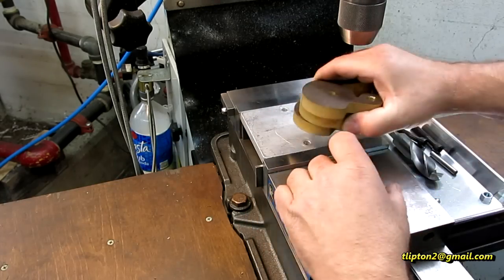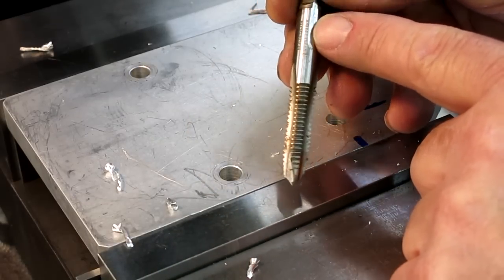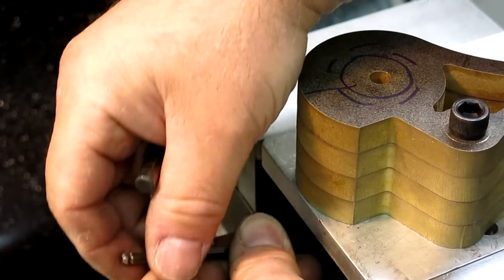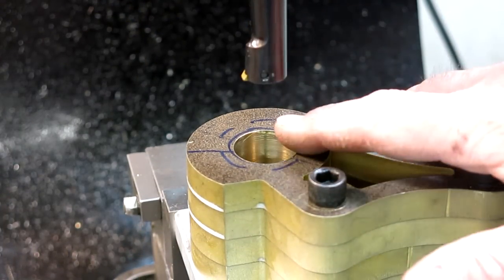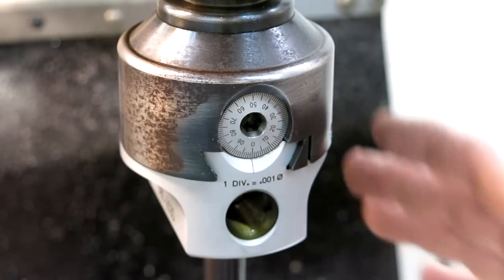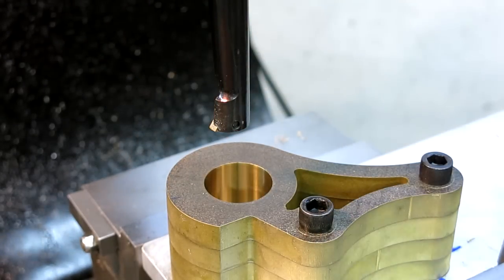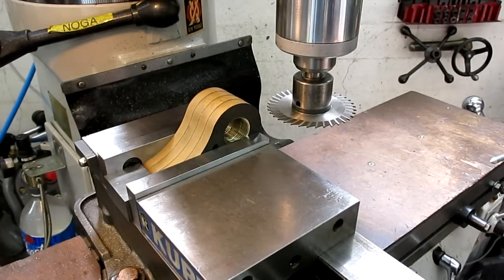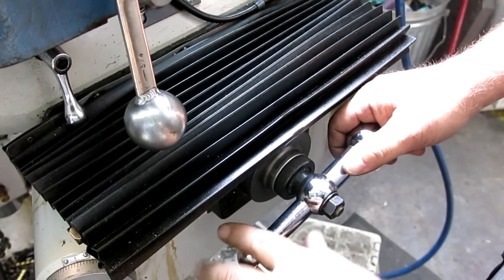Worm Thrust Plates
In this video we do the machine work on the waterjet cut bronze plates. These plates support the cross shaft and worm for the vertical adjustment.